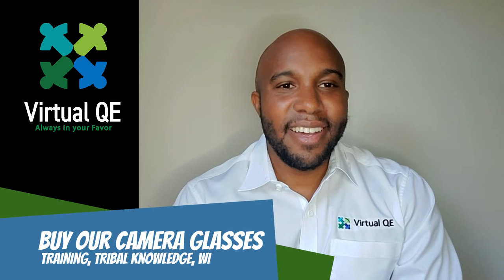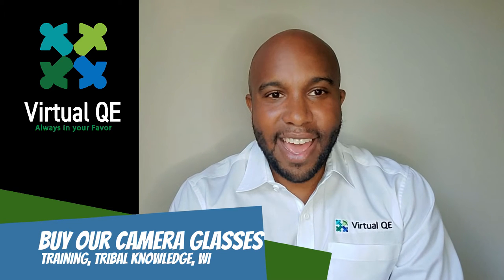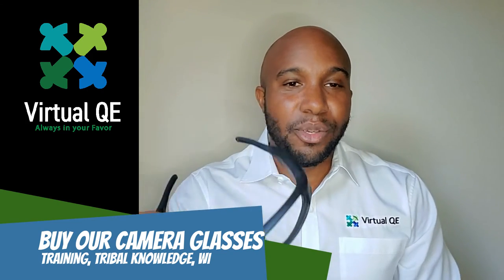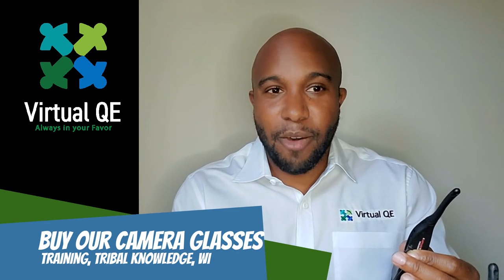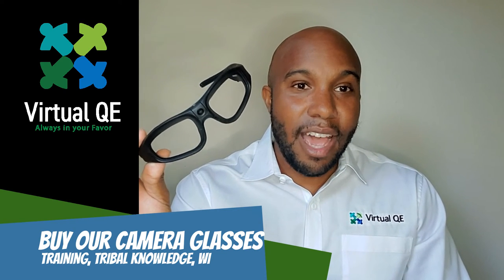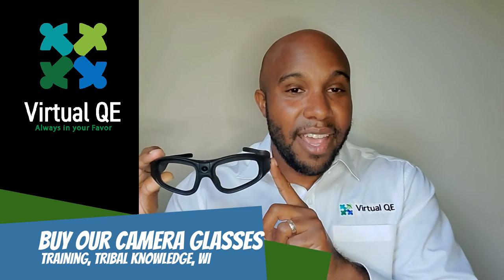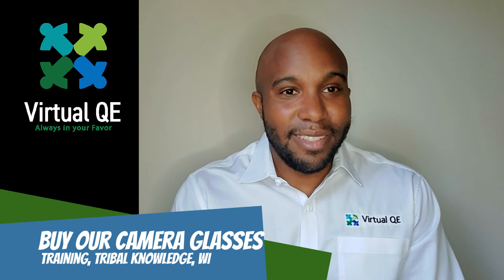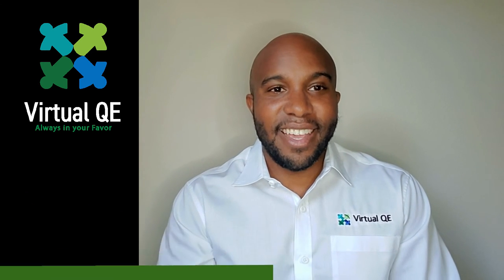Capture Tribal Knowledge and Train Easy with Video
Note: All video content created by the customer is the property of the customer

The Skilled Labor Solution is already used in every day life via YouTube!
Is there anybody out there who has not watched a how-to video on YouTube to do something they have never done before?
All we have done is made it simple to replicate in the retail, distribution, manufacturing world what is done every hour on YouTube.

1. Purchase a pair of the camera glasses below
2. Give it to the person who performs the operation the best
3. Record the video
4. Edit (if necessary)
5. Have new hires or existing employees watch the video